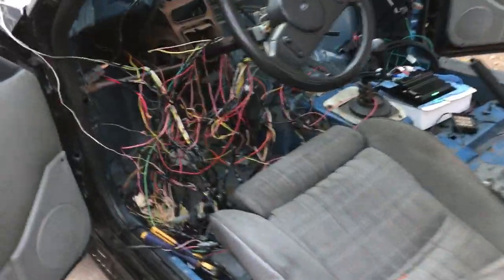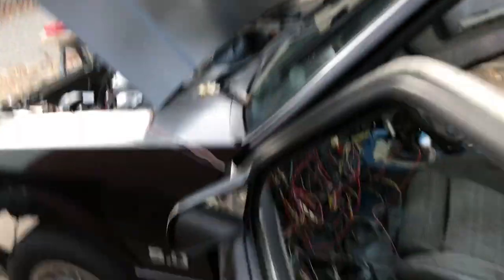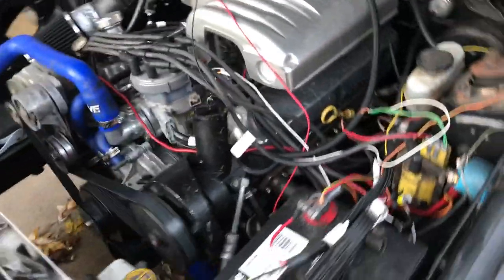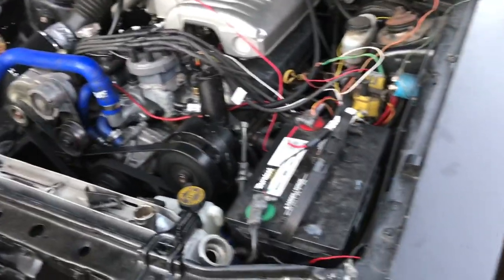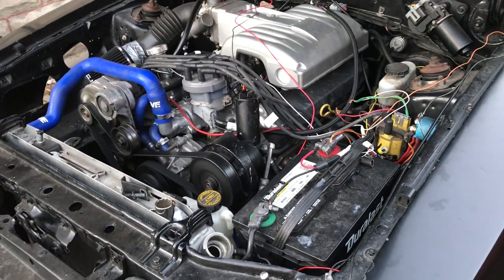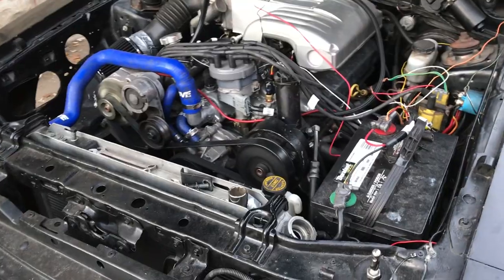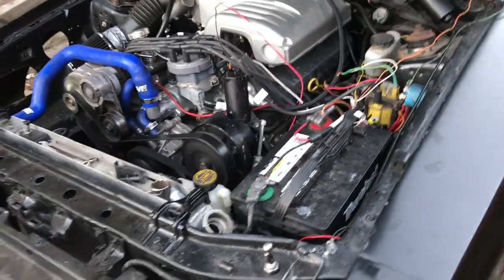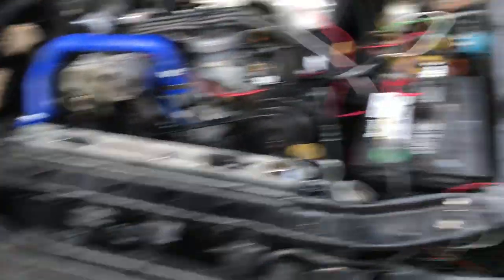Holley Terminator X ECU Kit - Fox Body Mustang (removing obsolete wiring)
Removing all old ECU wiring